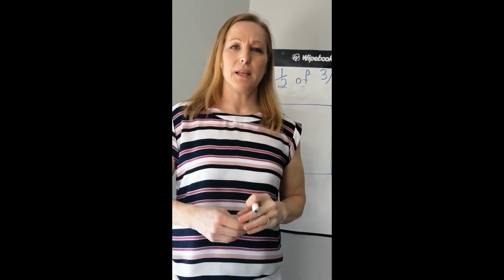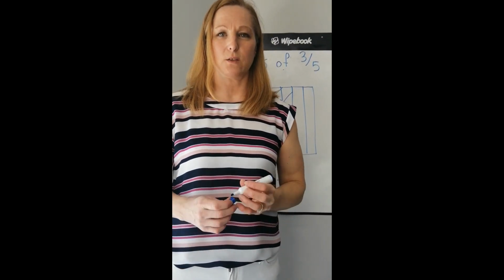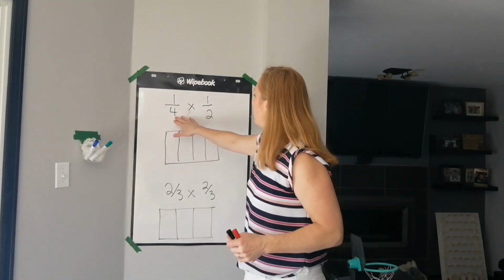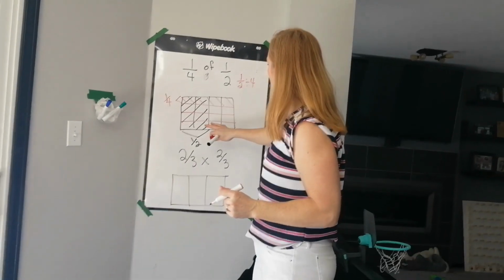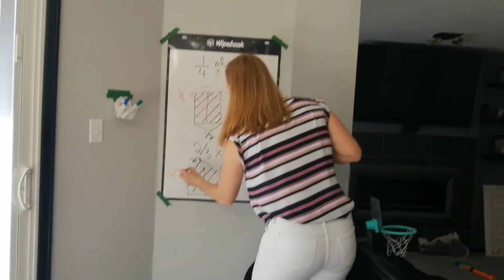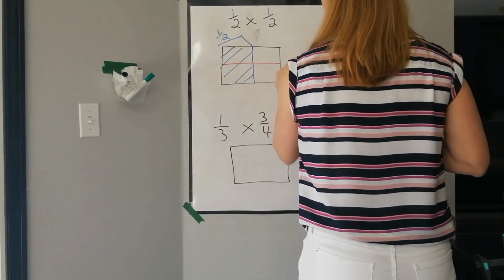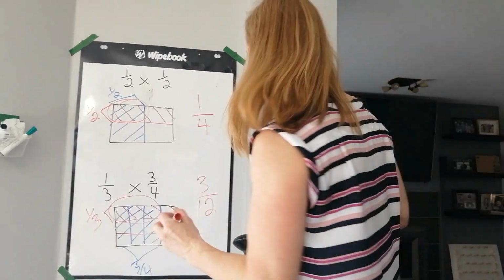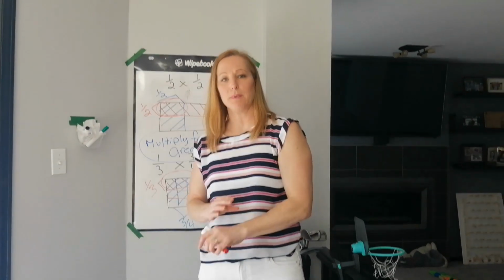Math With The Maskiws Episode 14 Multiplying Fractions With Area Models